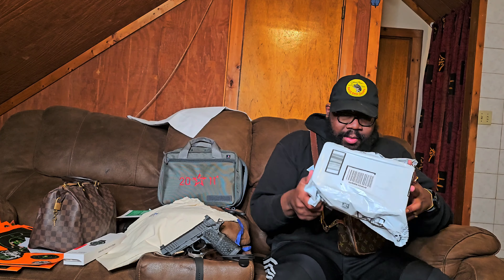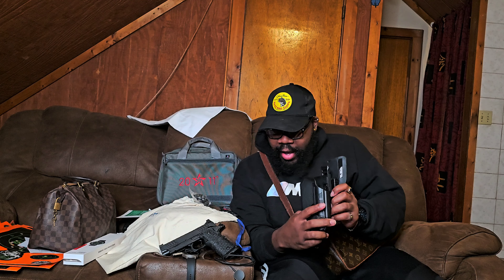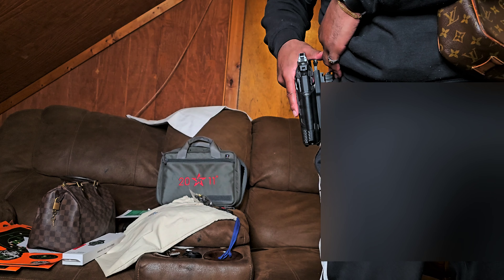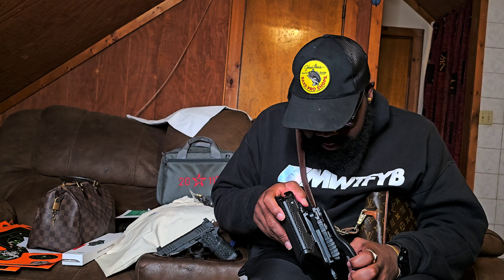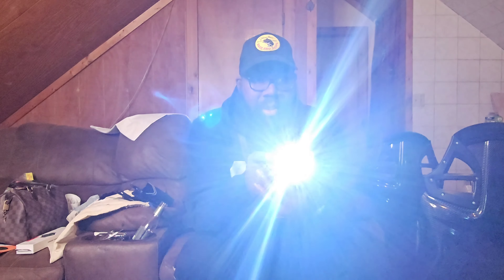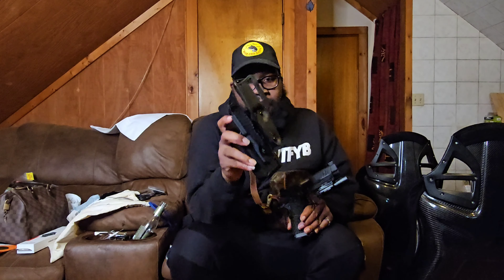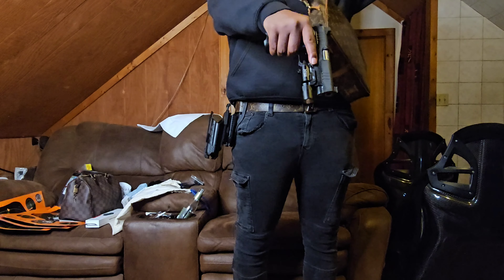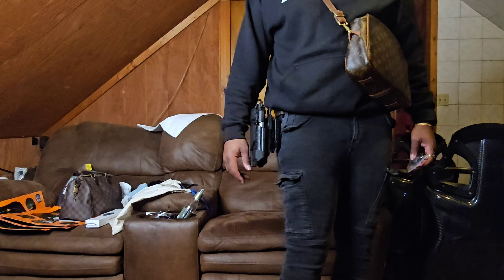Amazon Surefire X300 Ultra Retention Holster | Staccato P Duo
edc:
Staccato P Duo
Extreme Shooters DVC grip gen 1
Atlas Trigger

Range Toy:
Canik tp9 sfx mete
freedomsmith zombie pro trigger
45 blast compensator
sig romeo zero optic

training rifle:
midwayusa ar stoner 13.9 pin&weld Upper
$360
aero precision m4e1 Lower
$240
fab defense Stock
$60
magpul Mbus3 sights
$80
magpul k2+ grip
$20
sightmark optic:
$75
Surefire socom Pro Comp Muzzle Brake:
$150
Surefire Warden:

ii. As an eBay Partner, I may be compensated if you make a purchase.